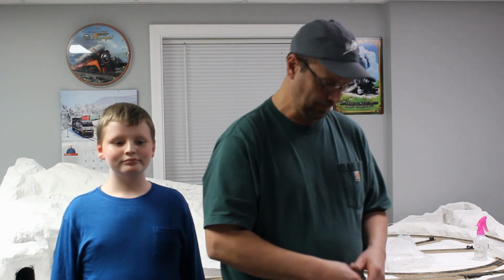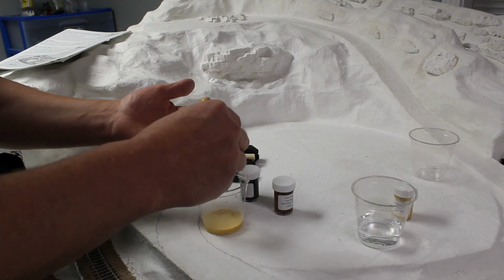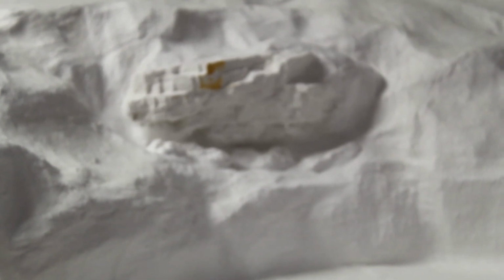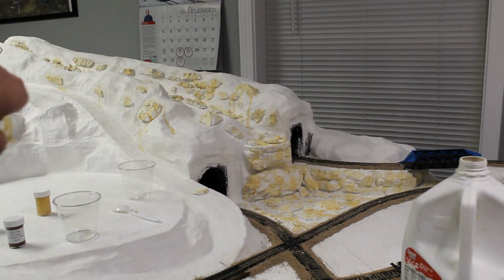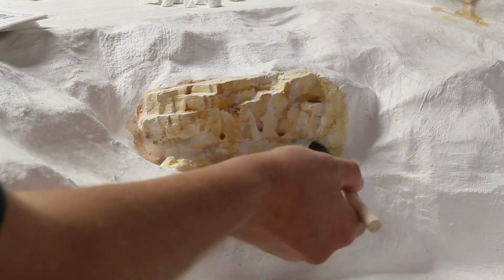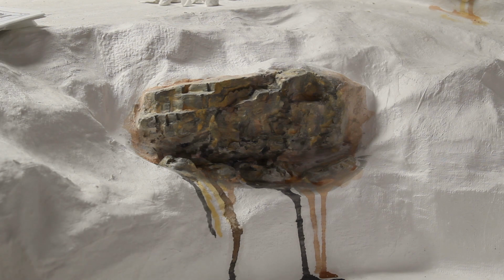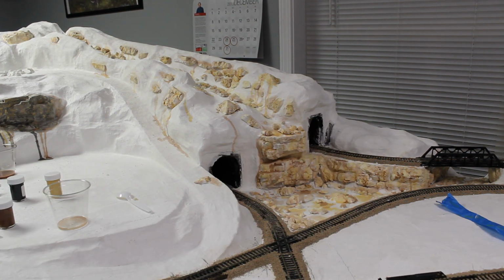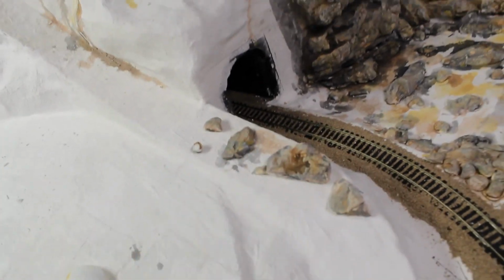Woodland Scenics Grand Valley Painting the Rocks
Painting plaster rocks